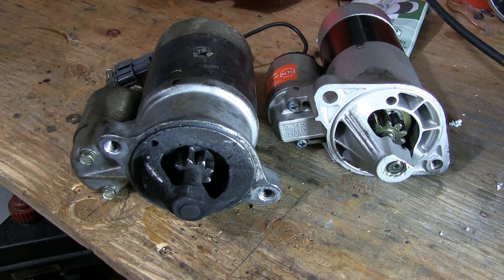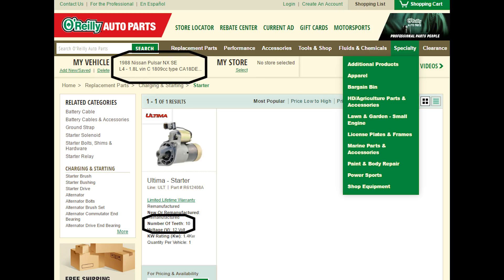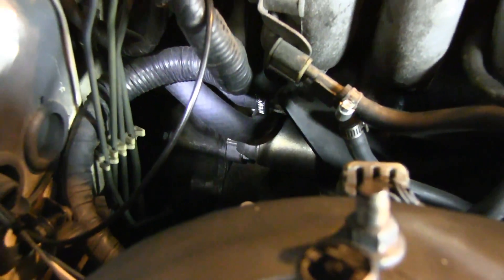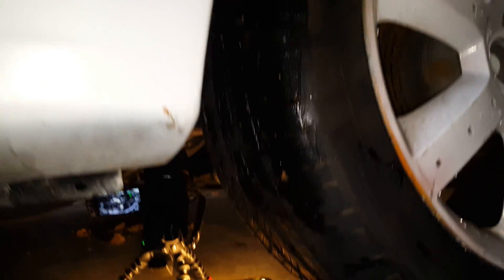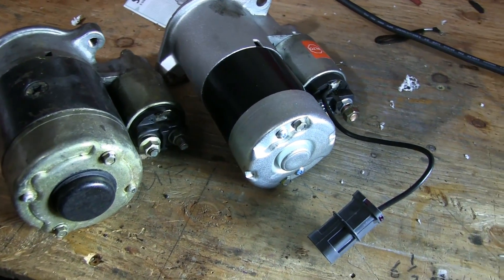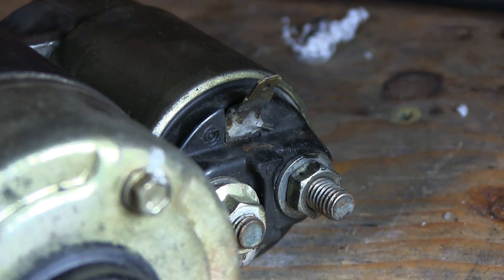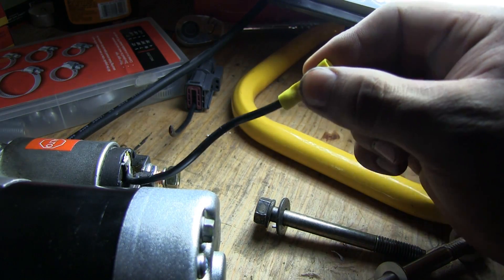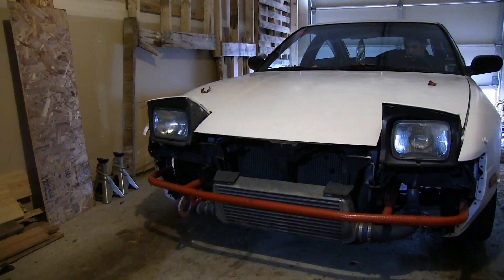Nissan CA18DET Starter Replacement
Instructional video on where to find a new starter, and how to install it on a Nissan CA18DET engine.